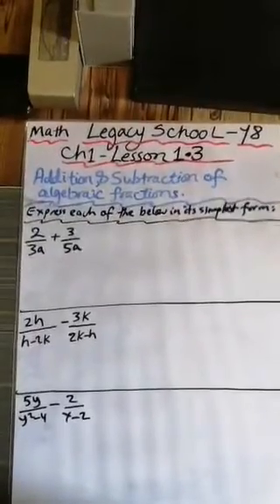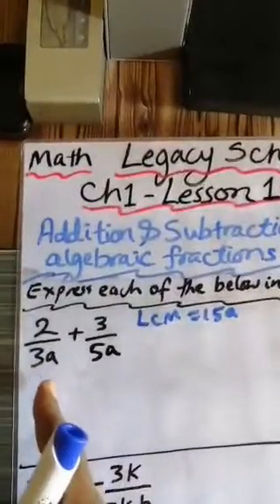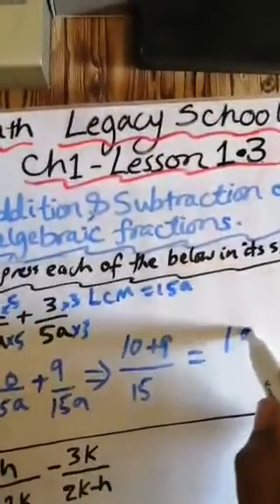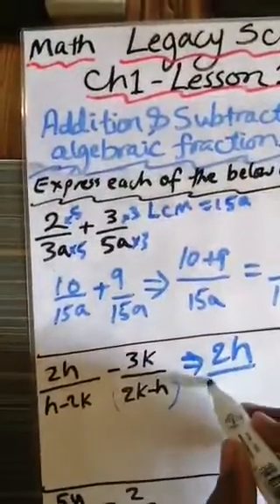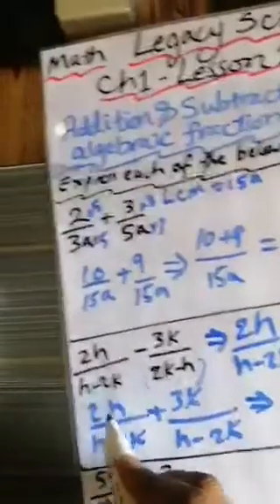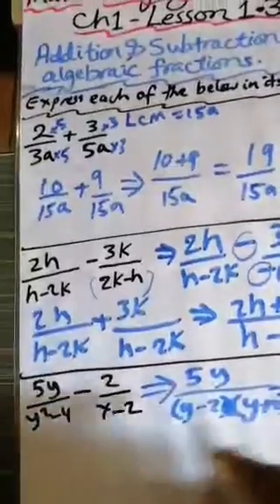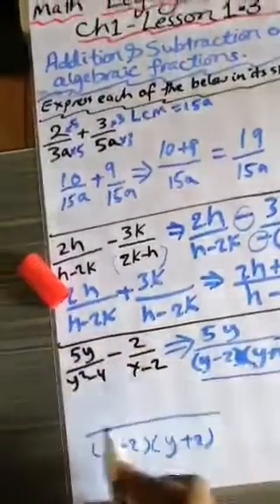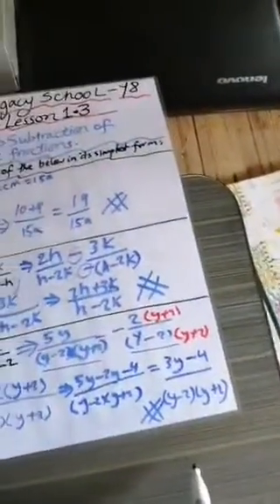Grade 8 Algebraic Fractions | Full Lesson with Examples |Ch1, L3, Add. & Subt of Algebraic Fractions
In this lesson, Grade 8 students learn how to add and subtract algebraic fractions step by step, with clear explanations and worked examples.

This video is ideal for students preparing for exams or parents supporting home study.

algebraic fractions
adding algebraic fractions
subtracting algebraic fractions
middle school algebra
math explained

00:00 Introduction
01:45 Review of fractions
05:10 Common denominator method
10:30 Worked example 1
15:00 Worked example 2